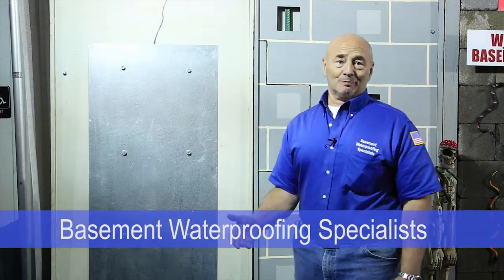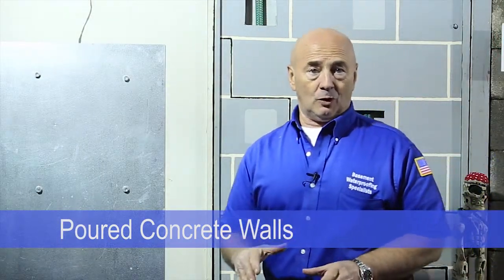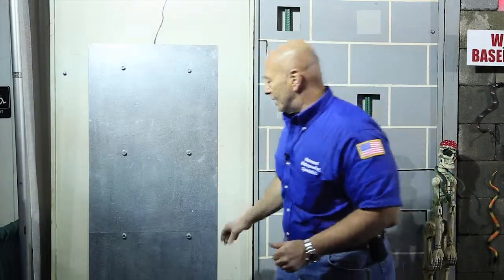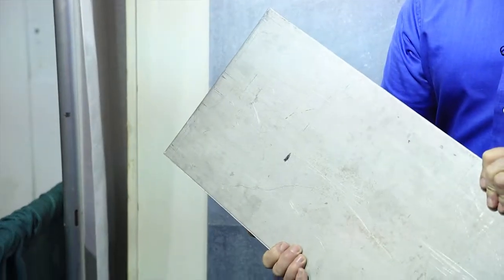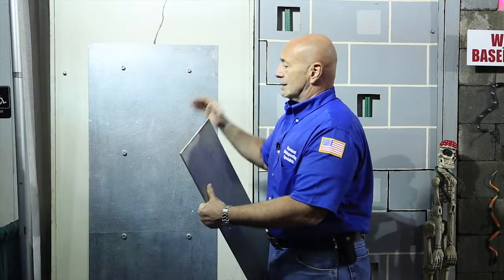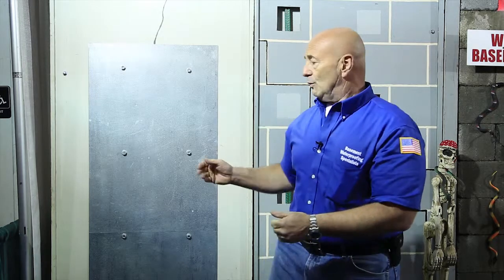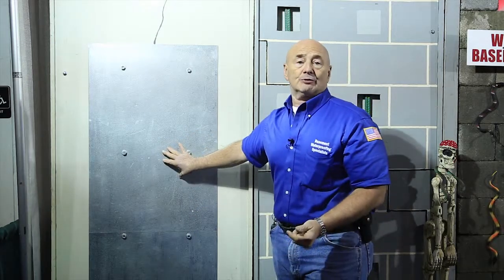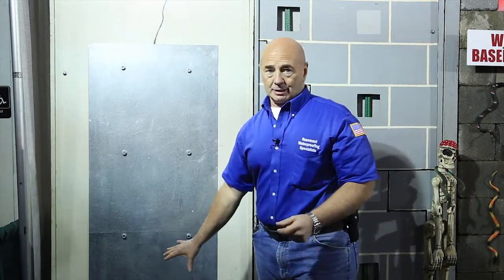Basement Waterproofing Specialists Foundation Repair Repairing a crack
Ken from Basement Waterproofing Specialists teaches you how to properly repair a crack in a poured concrete wall. Learn about the dangers of waiting and a crack could eventually effect your foundation. Learn how the experts and Basement  Waterproofing Specialists do it right.